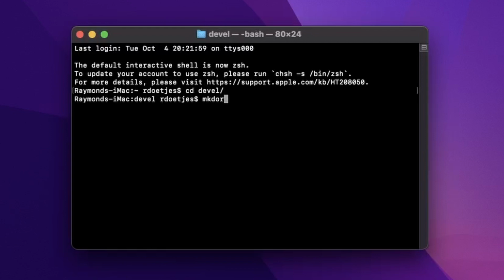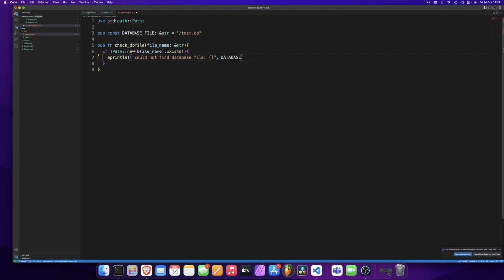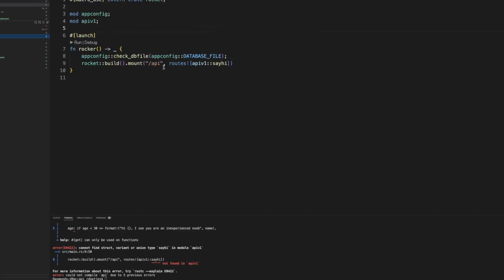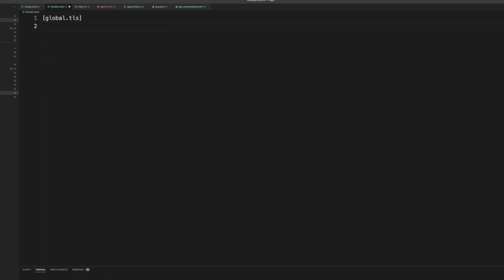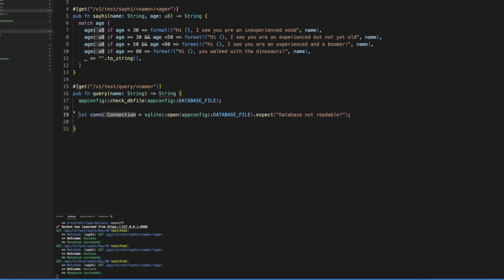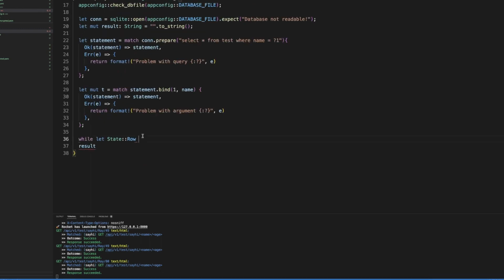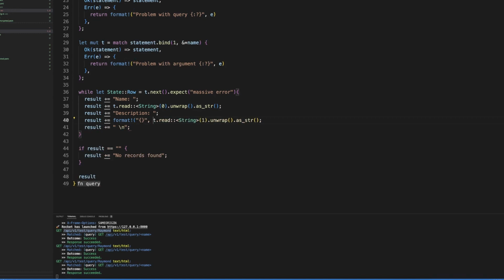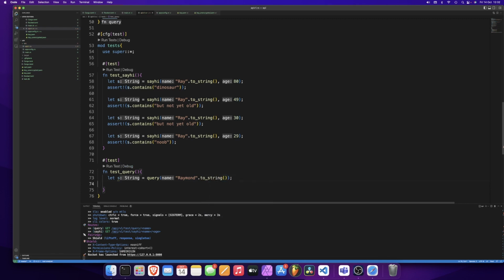Rust API with TLS Proof Of Concept with a little SQLite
I needed a PoC:
I was talking to some colleagues that we could create a quick APi to circumvent the waiting times on an other department -- just to be prepared in case of eventuality. As a former project leader I learned to always "bet" on at least 2 horses.

At my customer we have (and rightly so) enormous security and life cycle demands on web services, they need to run, OAuth and mutal certification TLS and if you use frame works or runtimes you need to update those in a timely measure, putting an enormous development burden on the ETL team which is not their area of expertise. So I figured Rust could be the ideal solutions, it's safe it's a single binary that we can easily package into a Docker container and during my initial research I saw that Rocket 0.5.0 has TLS and mutual TLS and there's an (albeit young) rocket_oauth2 module -- which is working nicely. In order to be prepared for the eventuality, I wanted to gather hands on experience, so that when I would advise to go this route that I can deliver quickly and avoid the headaches that Java/C#/NodeJS would give us that also can do this -- and they are always a back scenario despite the life cycle management, that would be a pain for sure.

So as a PoC to test rocket, I am making a rust web api with tls and to make it a bit more visually interesting for you guys, I'll add a little SQLite query method to it.
SQLite is brilliant for prototyping but it was the weak point of this PoC, the low-level C nature bleeds through into the Rust bindings. Having developed a lot sqlite in C/C++ I knew how to use it. But for a true "Rustacian" it would probably be a bit icky!!! I think Diesel is probably a better abstraction.